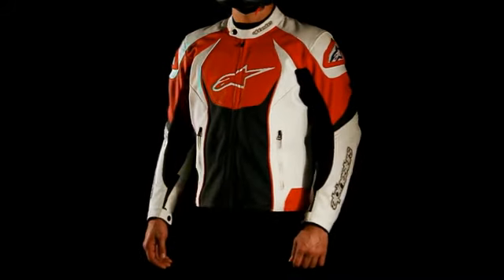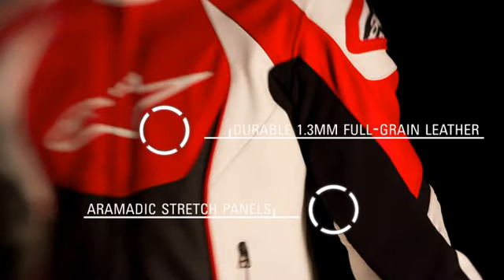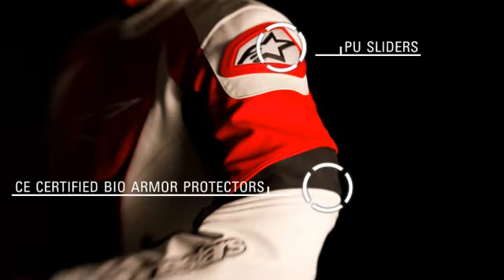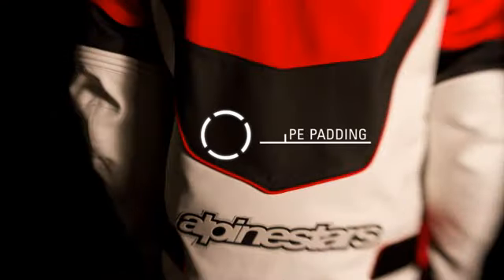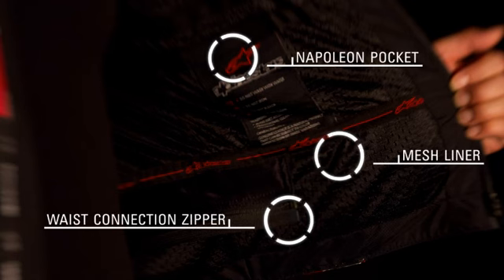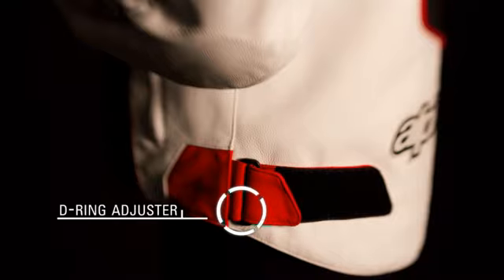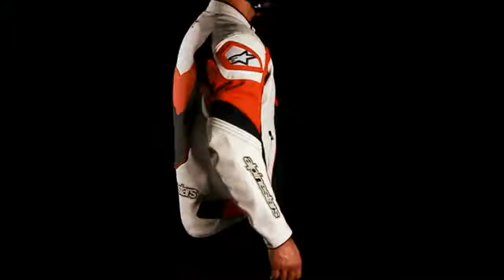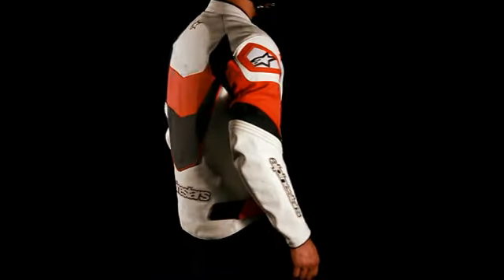Alpinestars GP-R Leather Motorcycle Jacket - GhostBikes.com